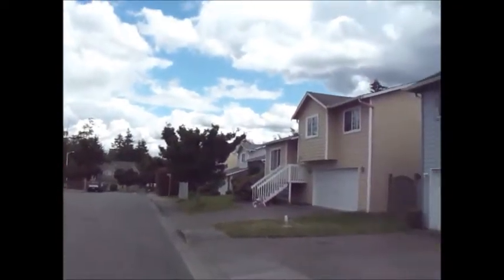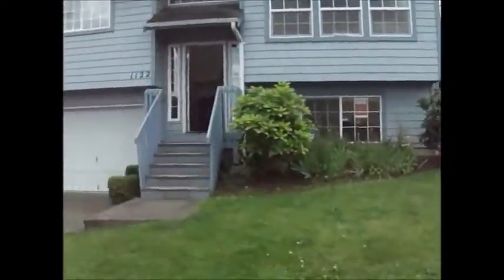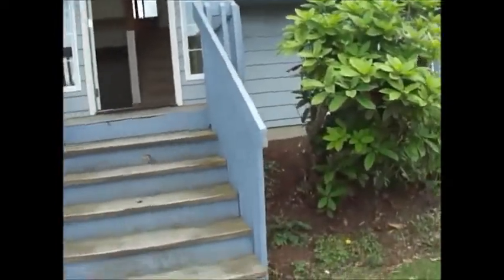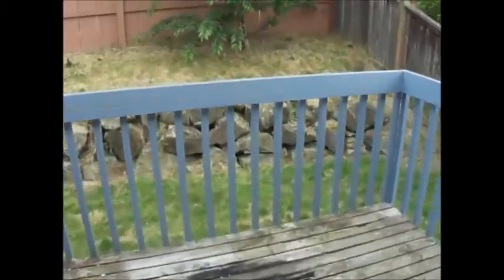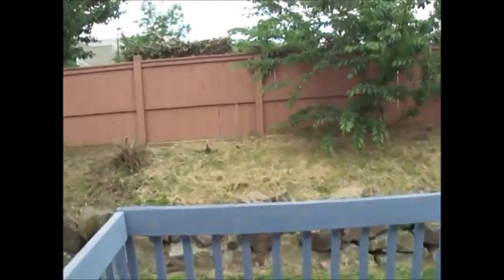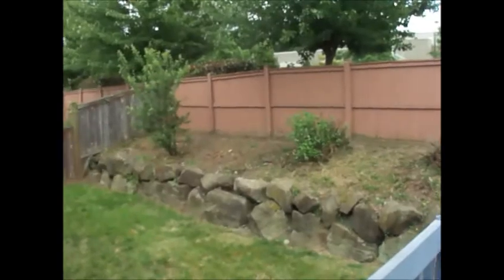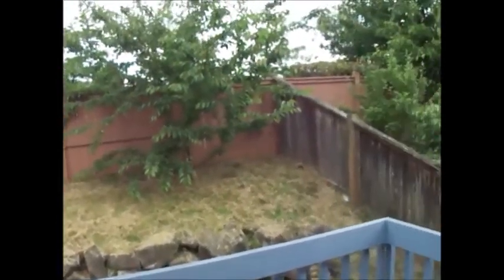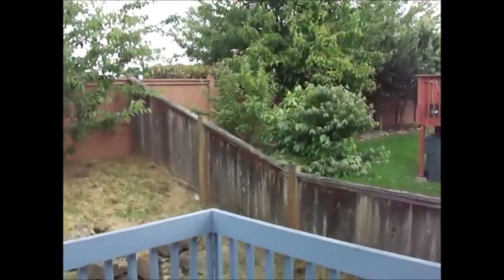Envision Your Dream Home in this HUD Split Level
HUD Foreclosures!
Government Owned Homes
Many Below Appraised Value
Free list with pictures

Split Level HUD Home Located in Everett! Envision your dream home w/open floor plan, lots of natural light & cozy fireplace to keep you warm on cold wintry nights. Bring your creative, TLC & add your personal style to this charming 4 bedroom home! Fully fenced yard has terraced area perfect for flowers or veggies! Back deck has tons of potential! Large 2 car garage is ample for all your outside toys! Don't miss your chance to create your own piece of heaven!  FHA# 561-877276